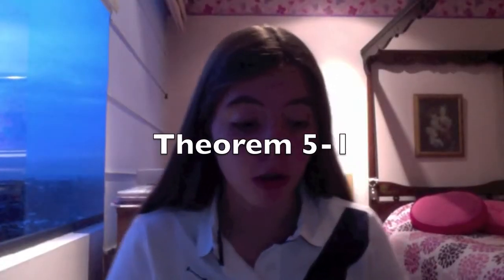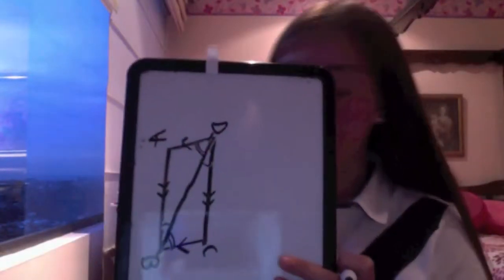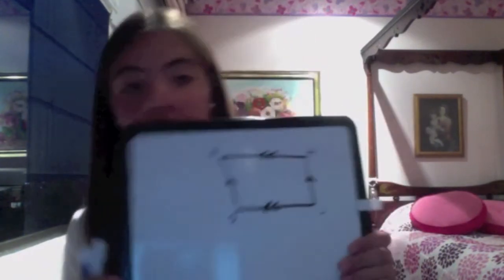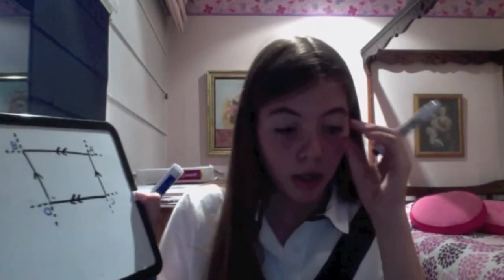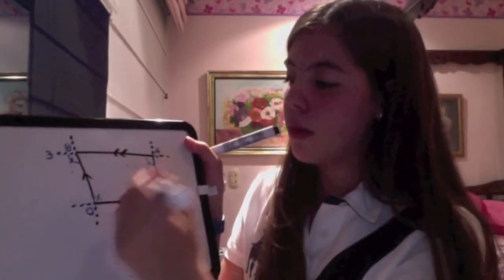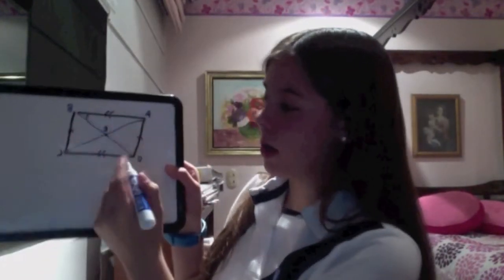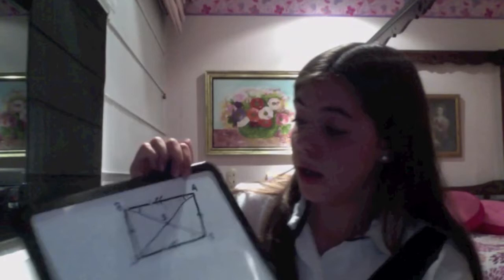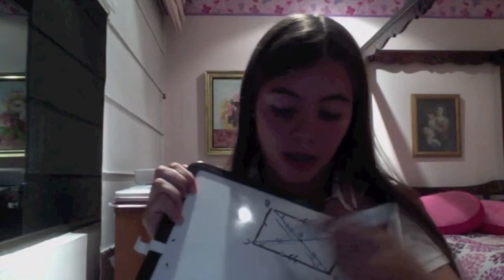Math Project Parallelograms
1812 Overture-Tchaikovski
Ours-Taylor Swift
Promises- Nero ft. Skrillex
Special thanks to Khan Academy (khanacademy.org)